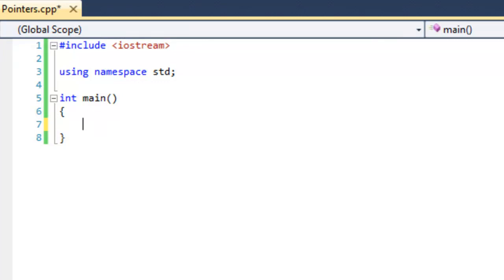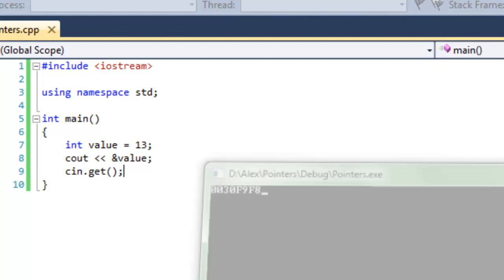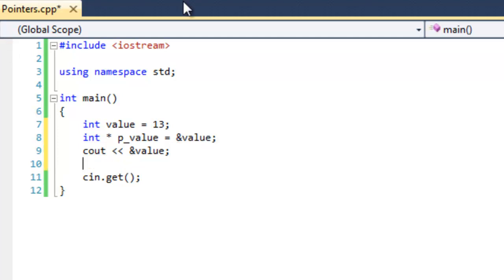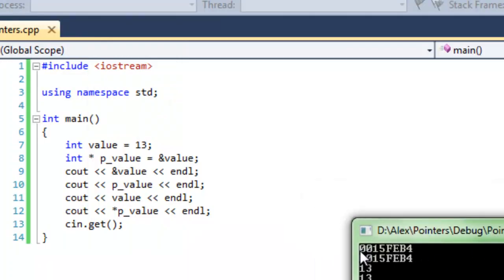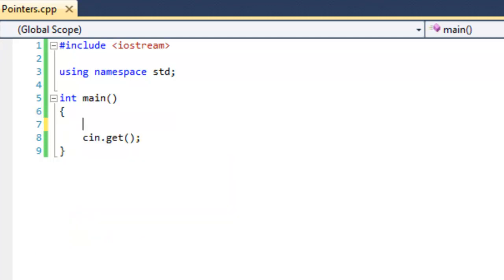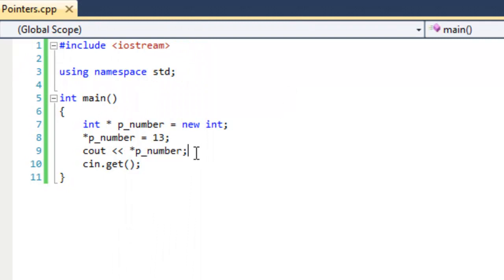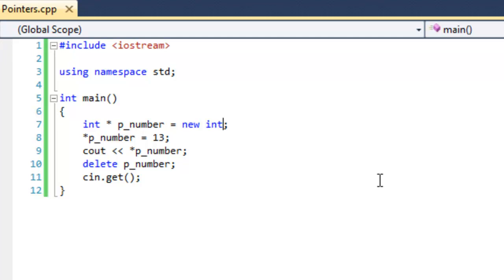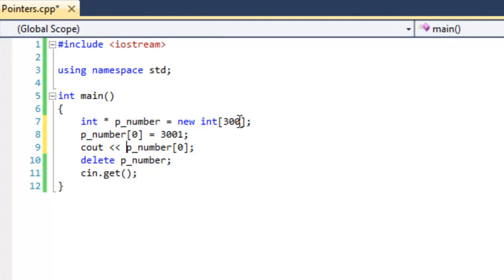3: C++ Pointers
In this tutorial i explain the most important things about pointers.